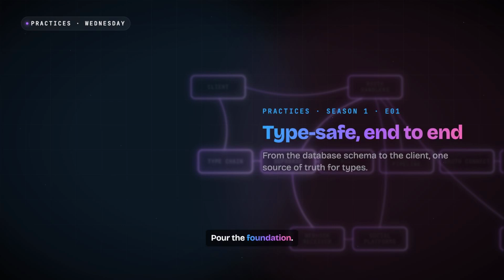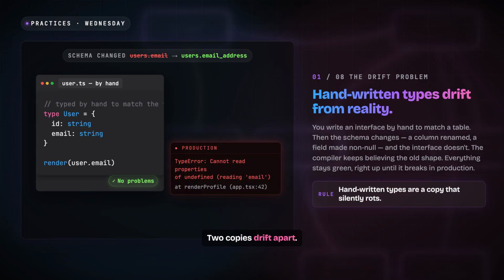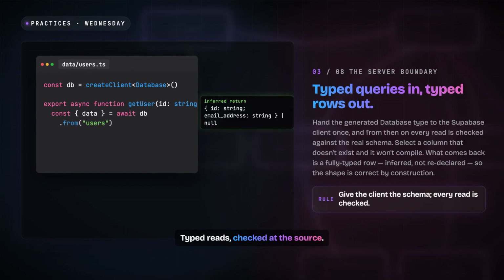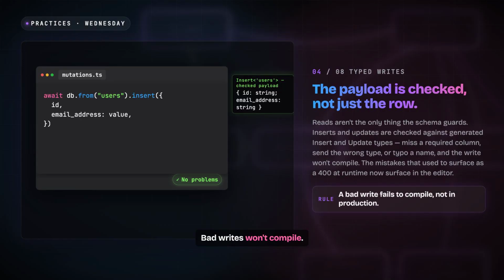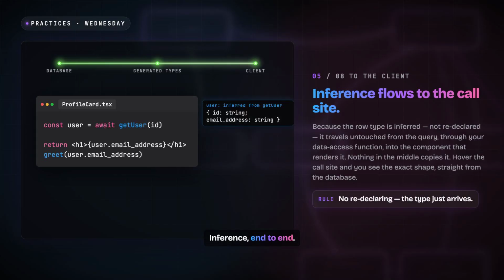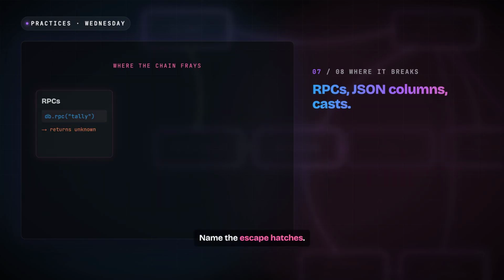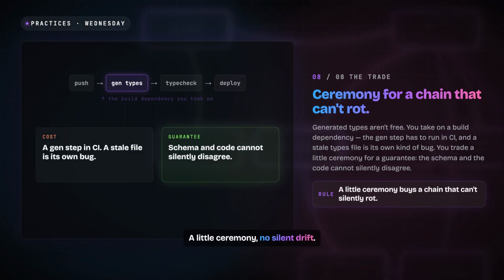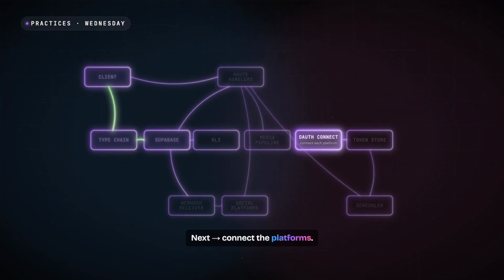Type-safe end to end — the full type-chain walkthrough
Change a column, and your client won't compile until you fix it — by design.

lay the scaffold — a generated-types contract from DB to client, the spine everything else hangs on.

Working knowledge from a developer building in public.